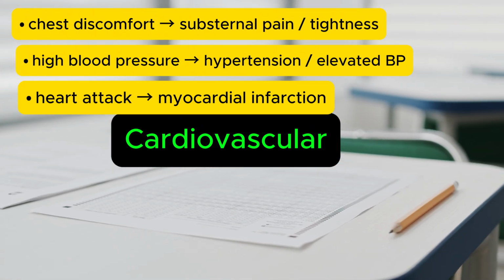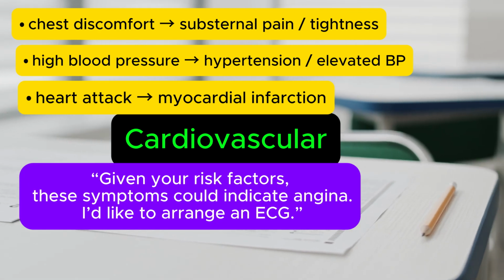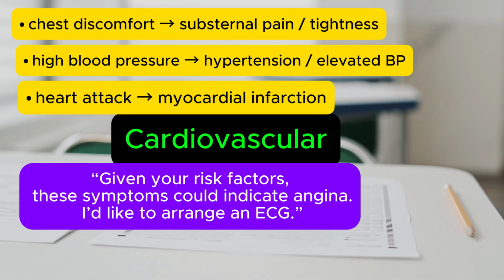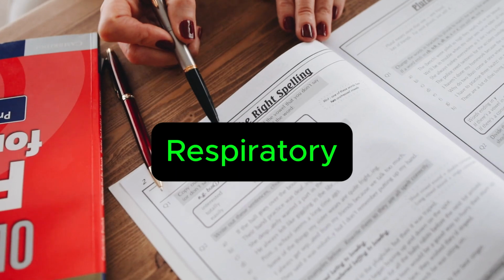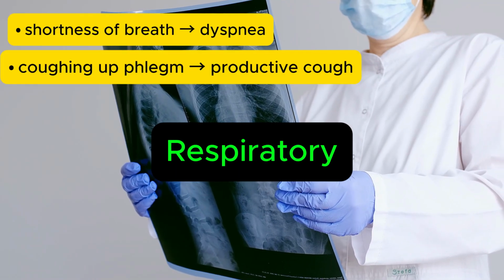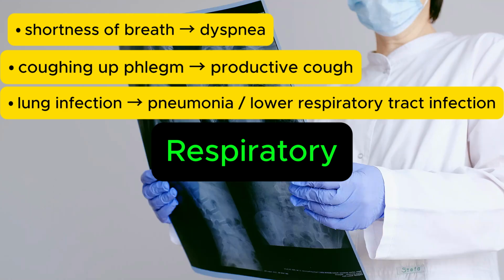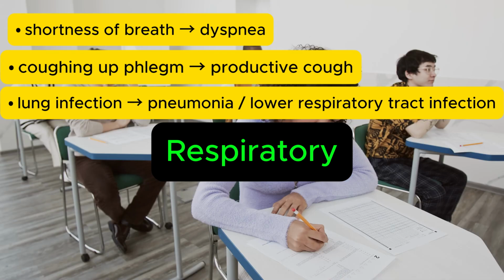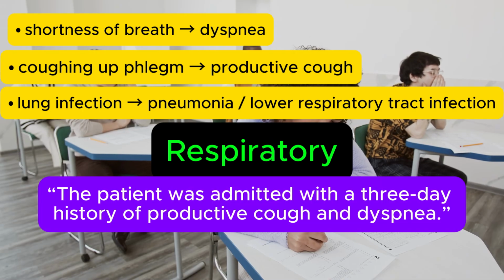Top 50 Medical English Collocations. Exam Pass Formula.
🚀 Boost your Medical English!

In this video, you’ll learn 50 must-know collocations that every examiner LOVES in the OET, PLAB, and IELTS Medical exams.

💬 Learn how to use them naturally in speaking and writing tasks — the secret to sounding fluent, confident, and clinical.

⚡ Watch till the end to test yourself — can you replace the basic phrase with the professional one?